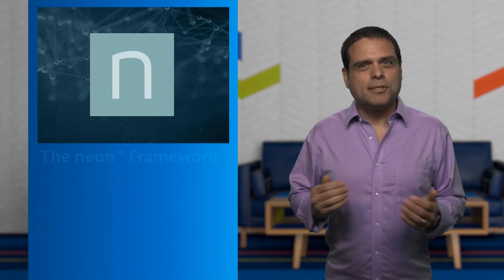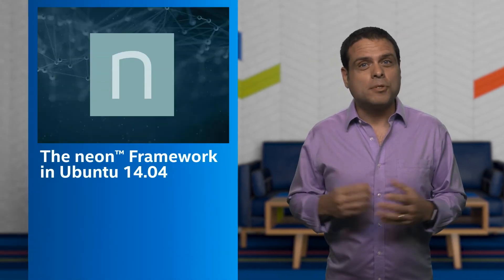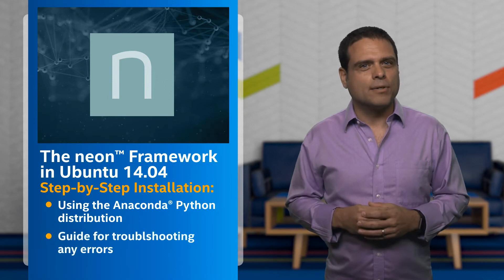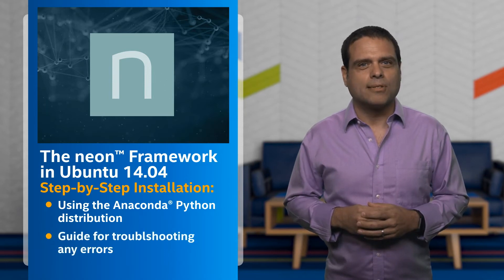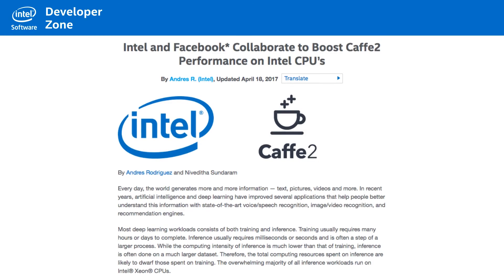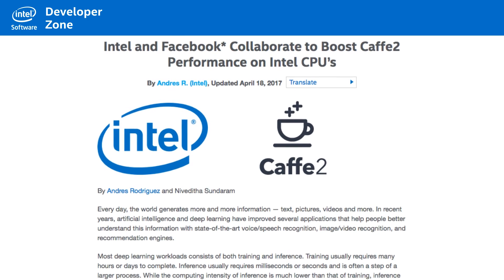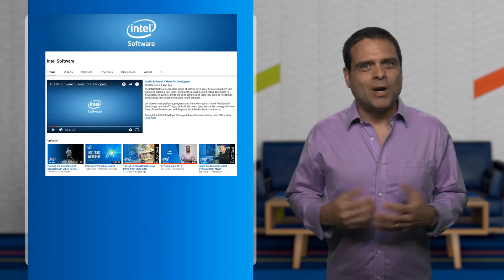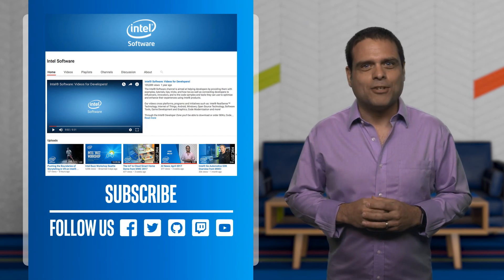July 2017 | AI News | Intel Software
In this episode of AI News you'll learn a little bit about how to Install the neon Framework on Ubuntu, Intel’s new role in joining the Partnership on AI, and about Intel and Facebook collaborating to boost Caffe 2 performance. Make sure to check out the links below for more information!

Learn a simple step-by-step way to install the neon framework in Ubuntu 14.04 using the Anaconda Python distribution

See how Caffe2 is highly optimized on CPUs and offers competitive performance

About AI News:
Monthly show produced by the Intel® Developer Zone that features content from Artificial Intelligence, Machine Learning, Deep Learning, and the Intel® AI Academy.